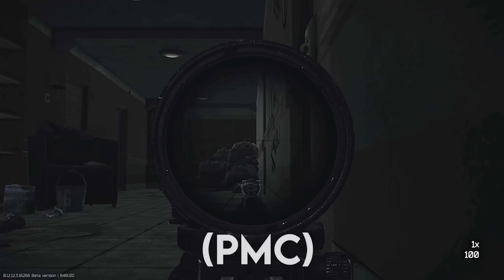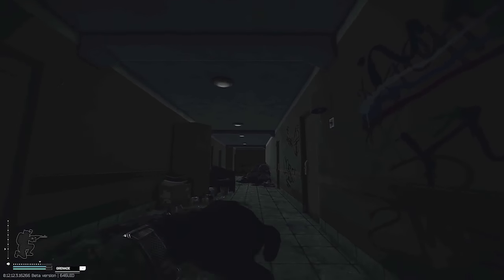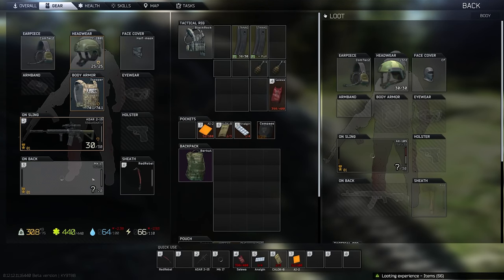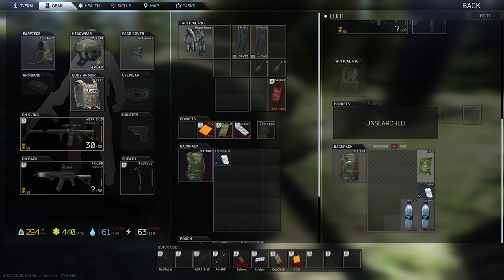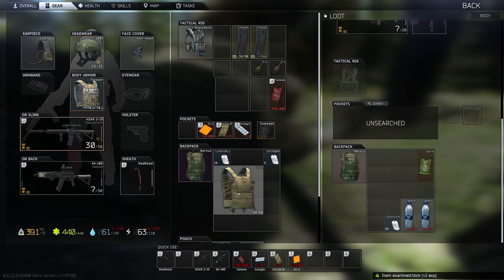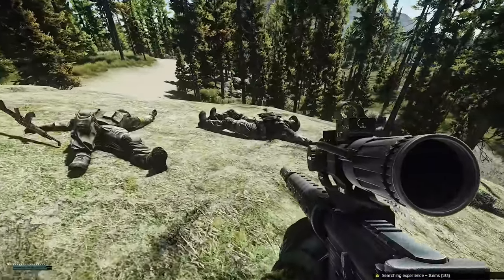THE RUSSIAN AR-15! - Escape From Tarkov ADAR DMR Build Gameplay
▼ My Accessories ▼